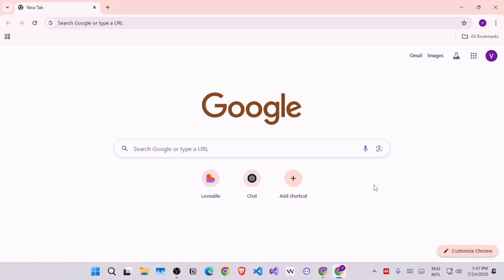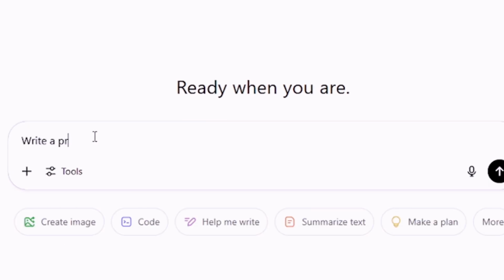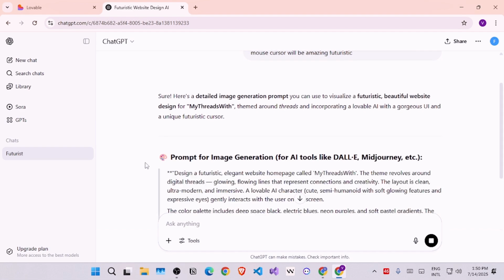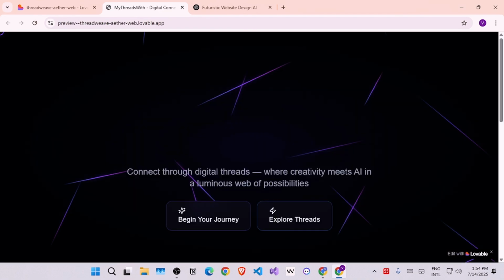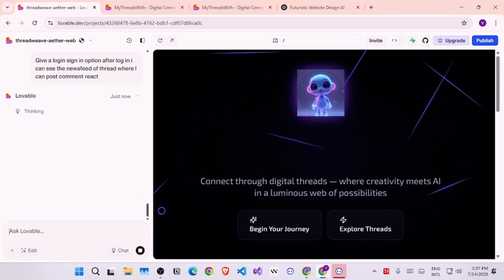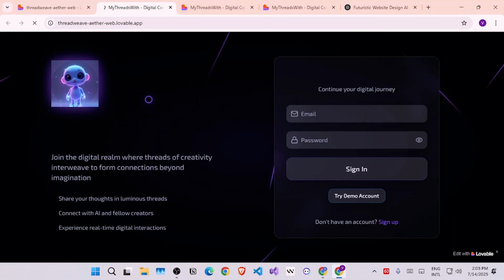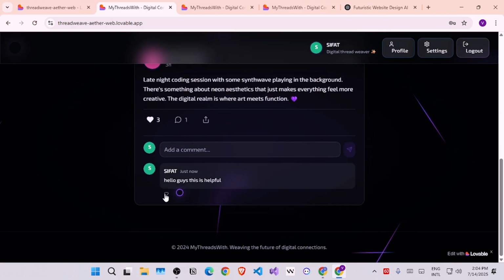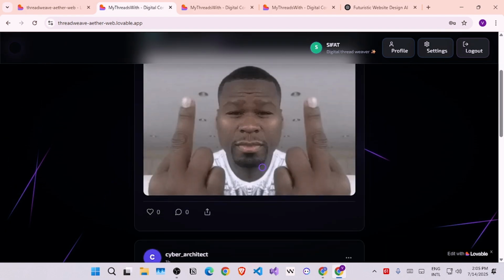How to create professional website without any coding for free💯